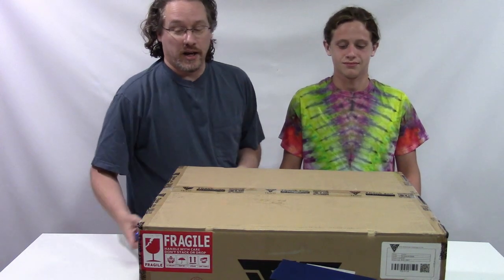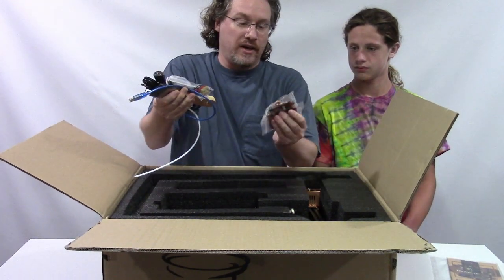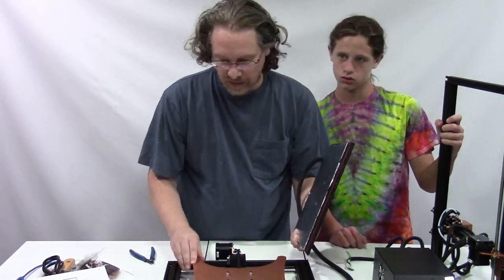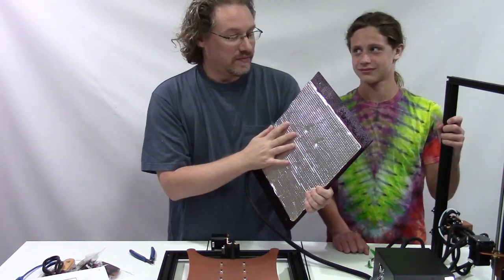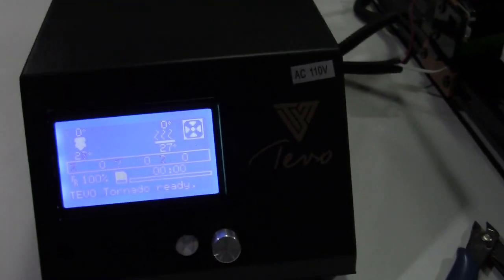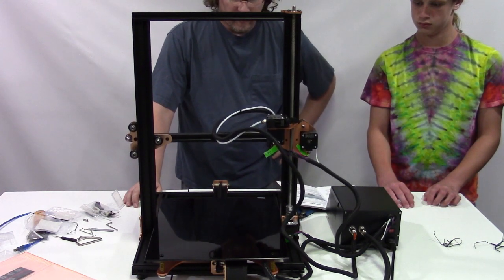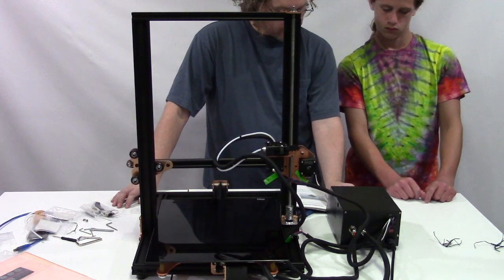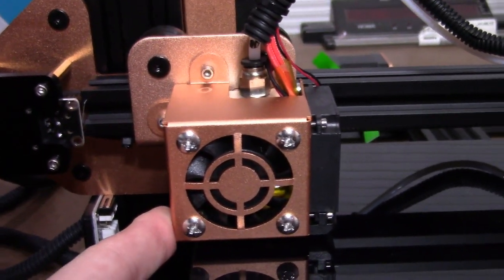Tevo Tornado 3D Printer - Unboxing & Assembly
I received a new Tevo Tornado 3D Printer yesterday and spent a half-hour or so doing the unboxing, assembly, and leveling.

This video will be followed-up with at least a couple of test print videos to see how well everything works and to test out the HUGE 300x300x400 print area.